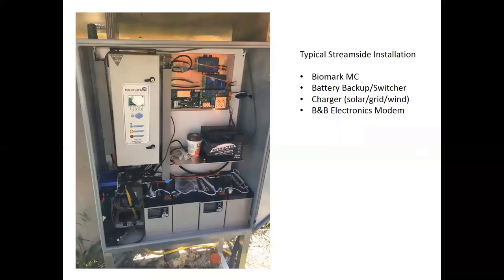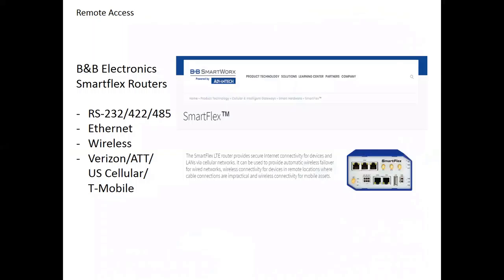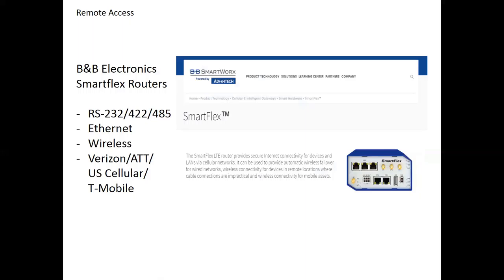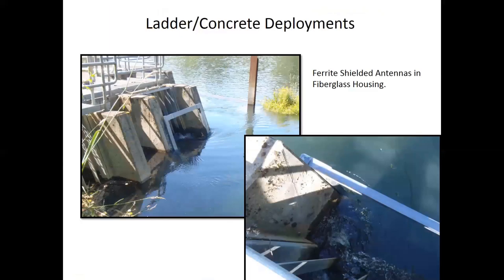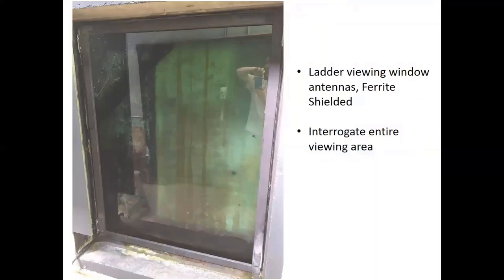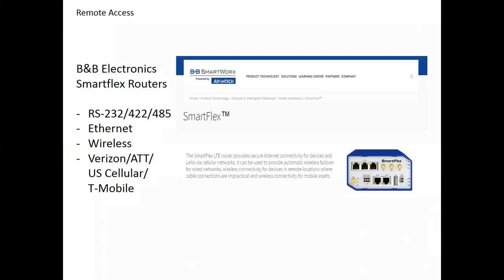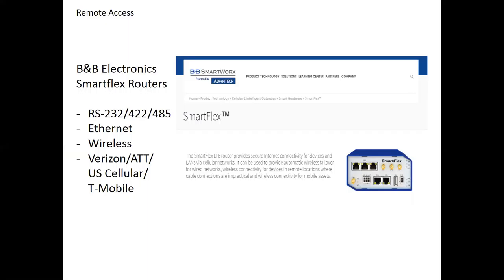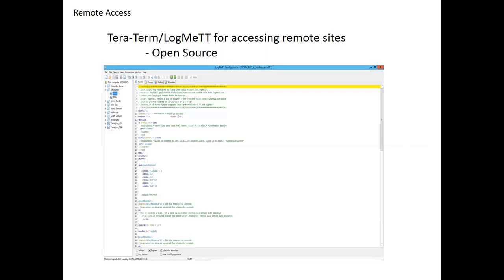Unique Installation Techniques - Derrek Faber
Presentation from Tributary PIT Tag Arrays in the Columbia Basin Workshop on October 16, 2018